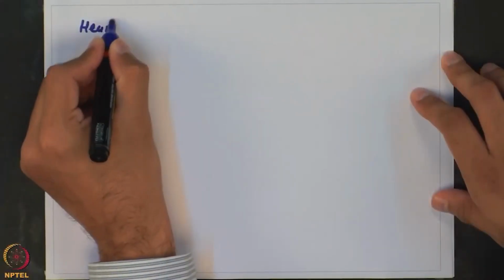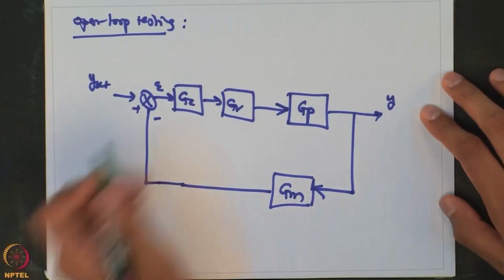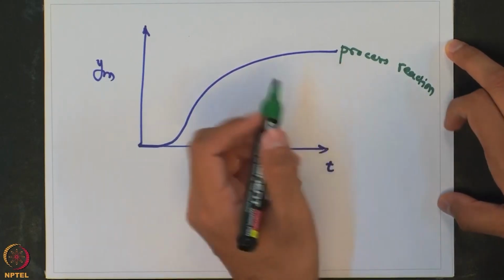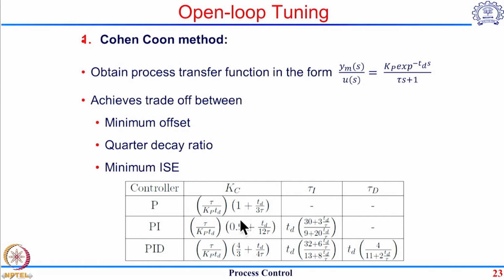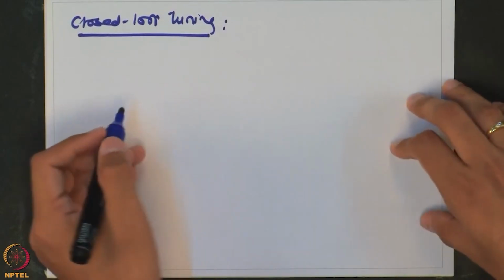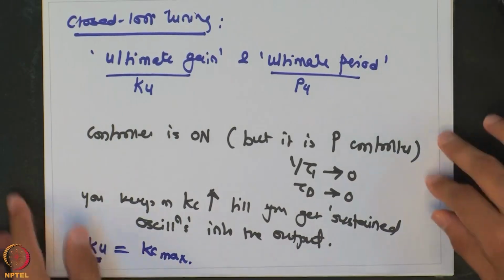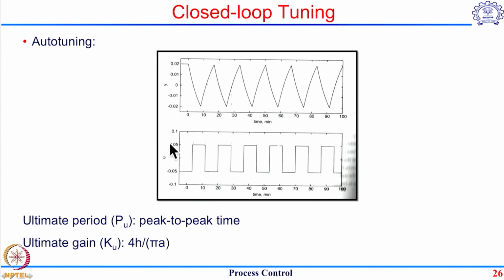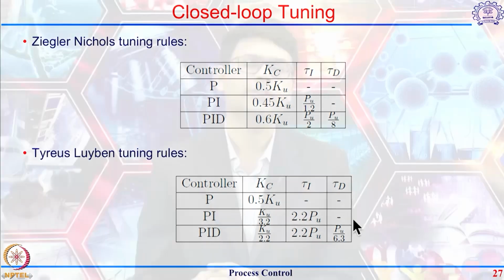Lecture 35 : Heuristics-based controller tuning